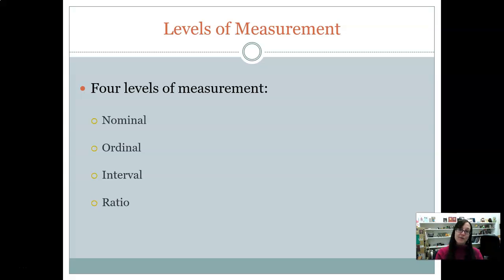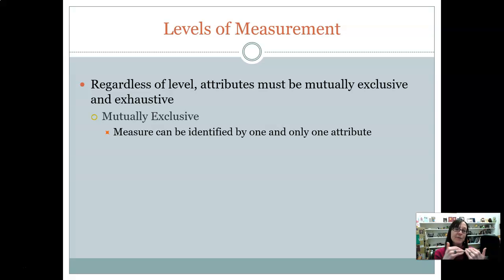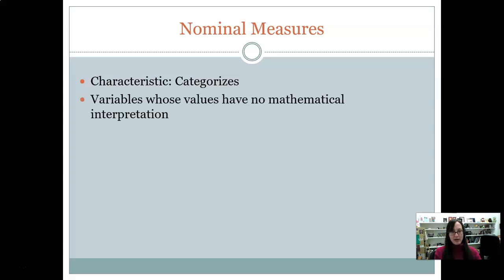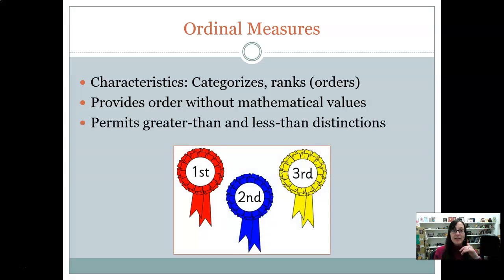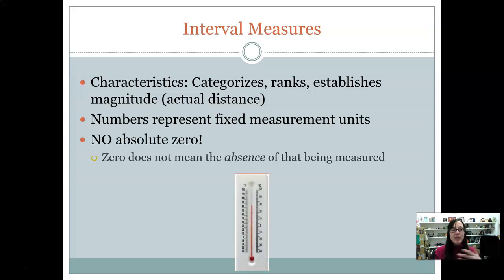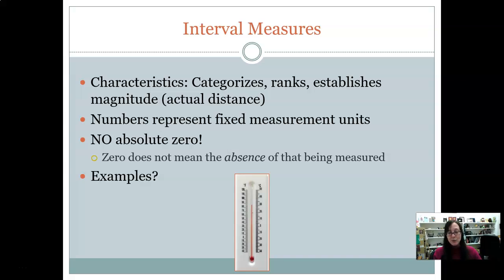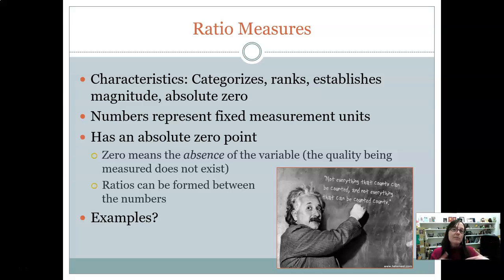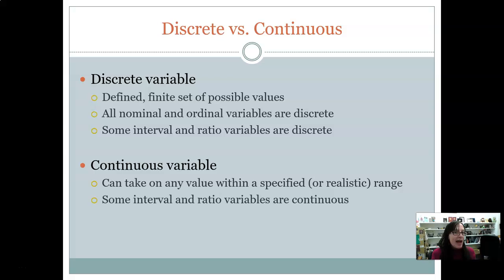Levels of Measurement